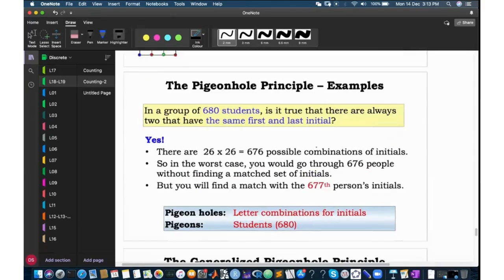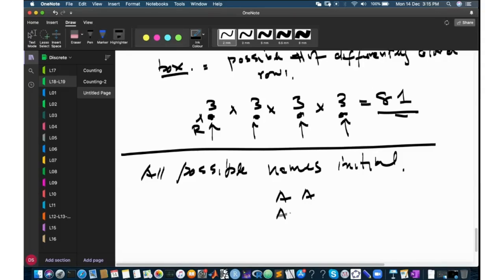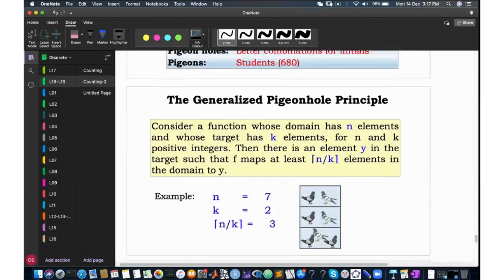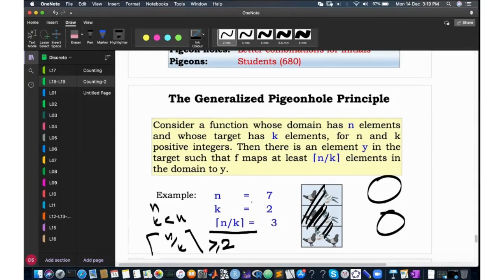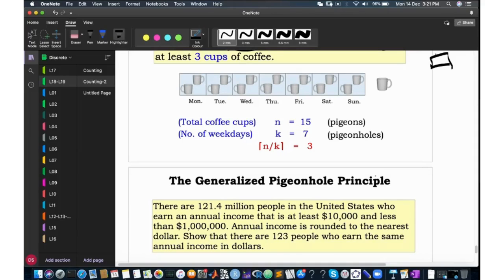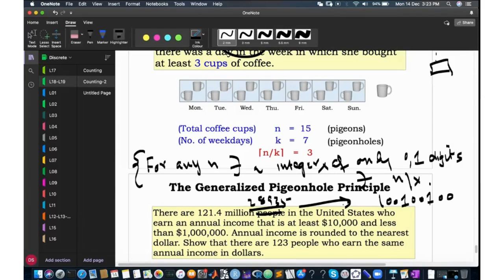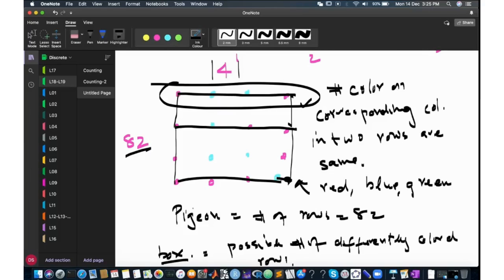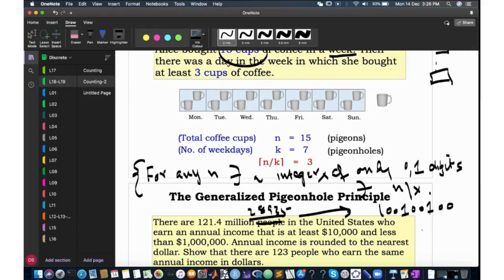Counting - Pigeonhole Principle (2/2)